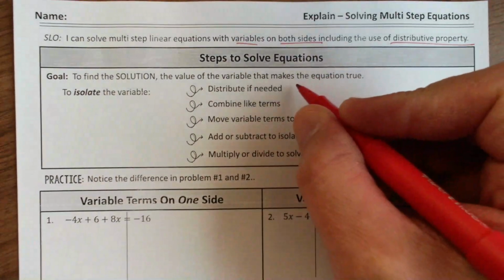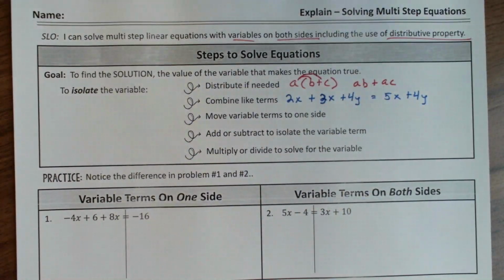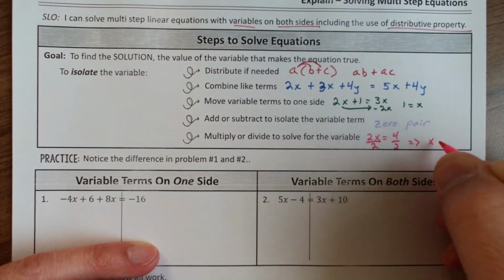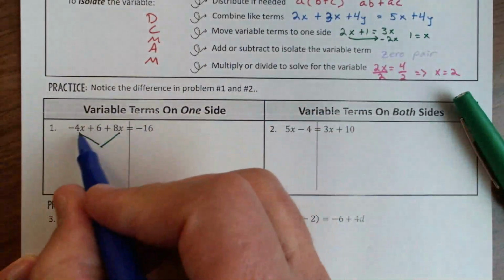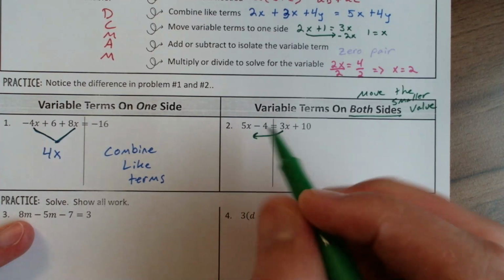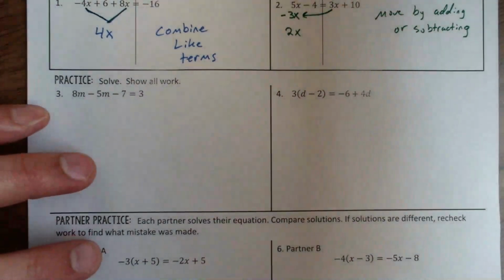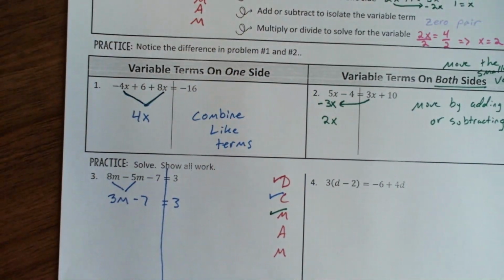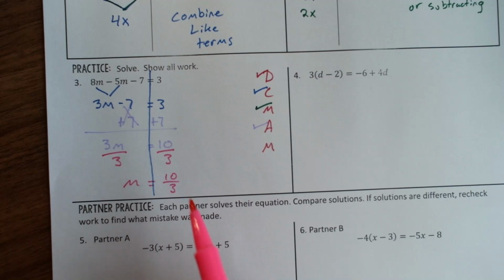Unit 1.3 - Solving Multi-Step Equations 25-26